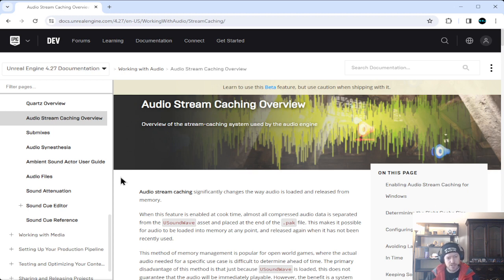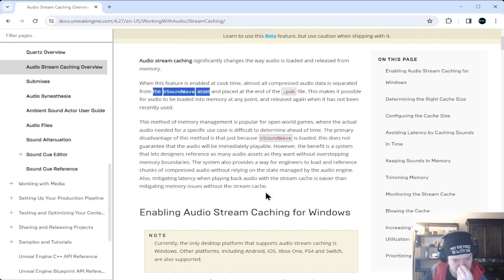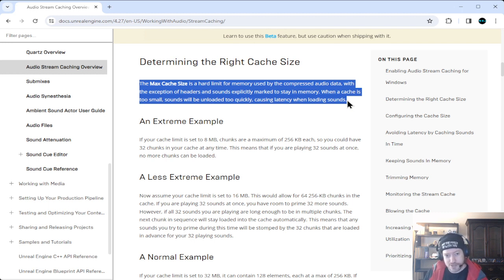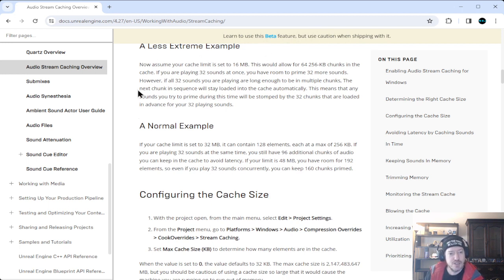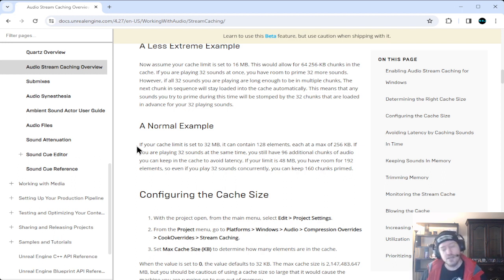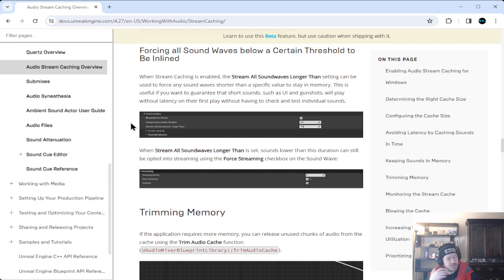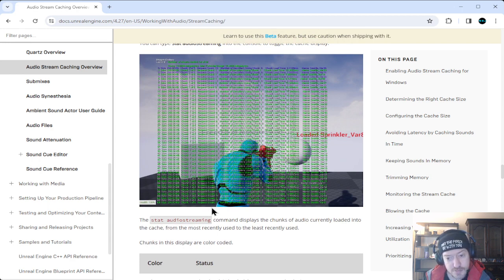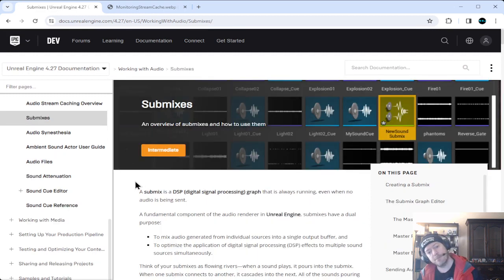Studying UE4 Audio Stream Caching Overview w/ @Blackheart_Games - Unreal Coding - Part 32